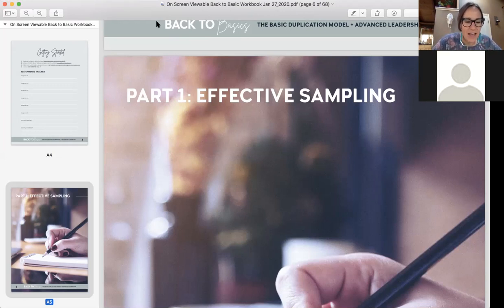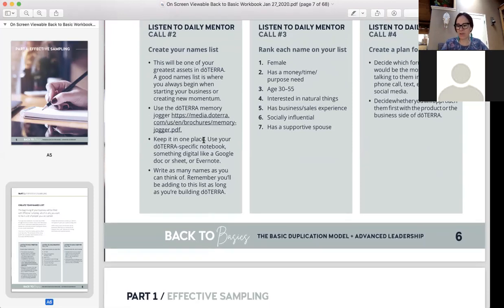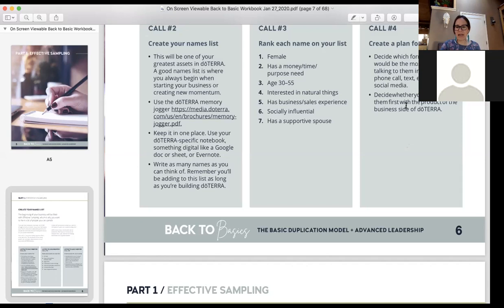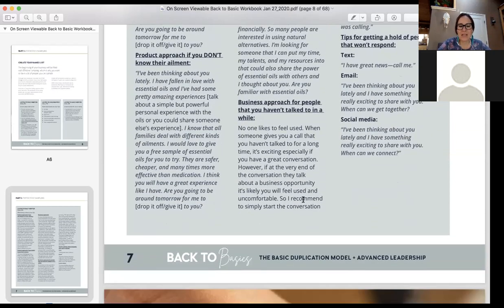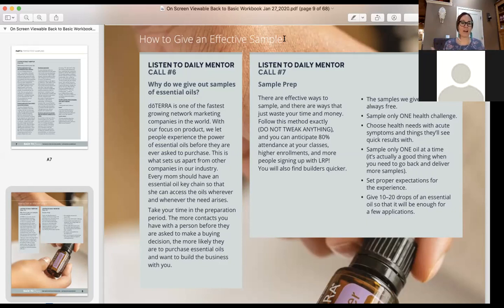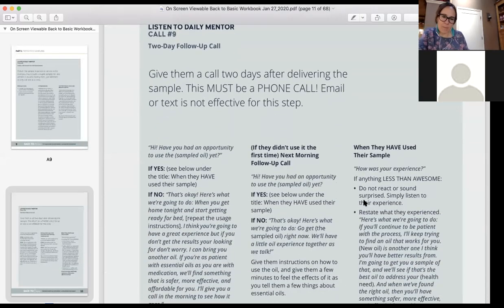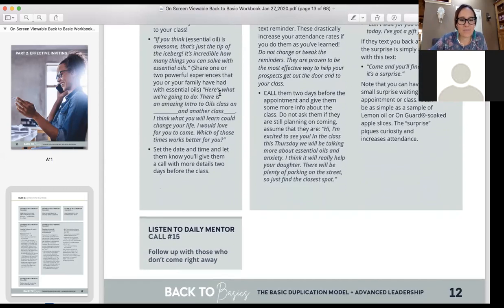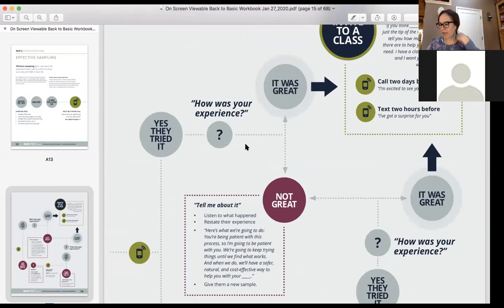Back 2 Basics #1 of 4 dōTERRA Business Training